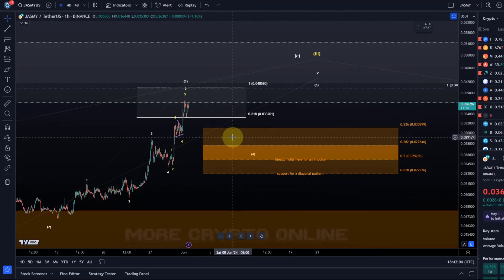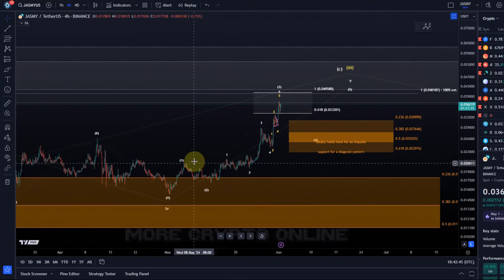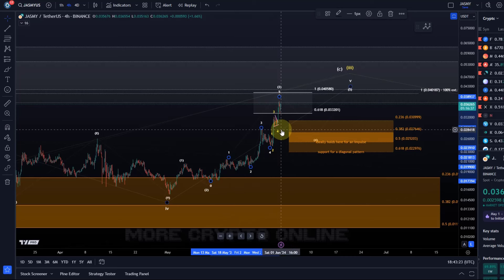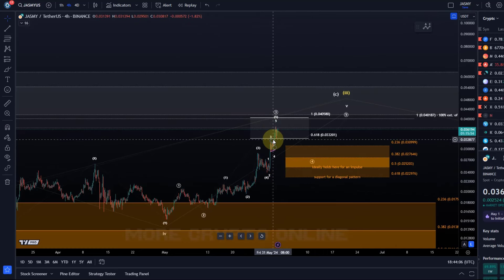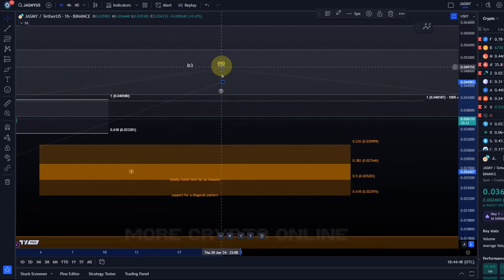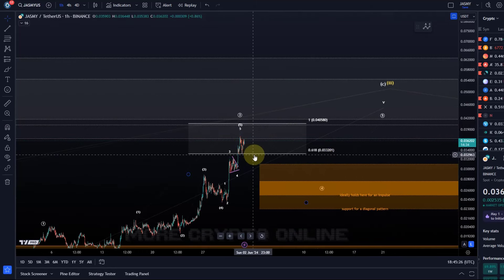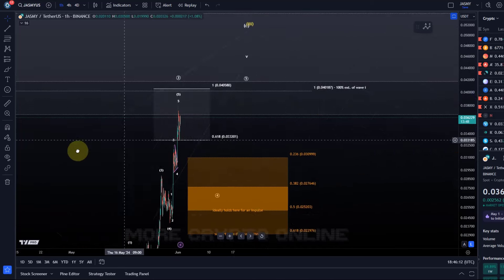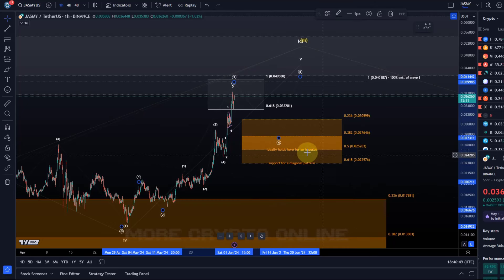Jasmy Price News Today - Technical Analysis Update, Price Now! Elliott Wave Price Prediction!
👉 Trade on Coinbase:
Receive $10 in BTC (see terms on website):

👉 Trade on Kucoin:
Receive a 20% fee discount:

👉 Trade with Trading212:
Receive shares worth up to $100: